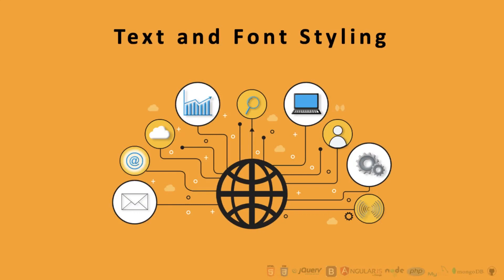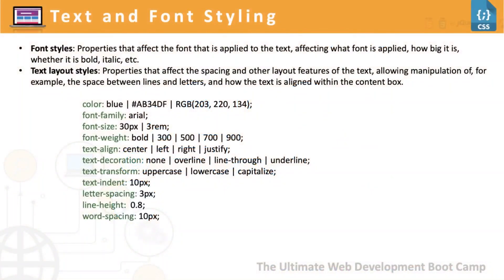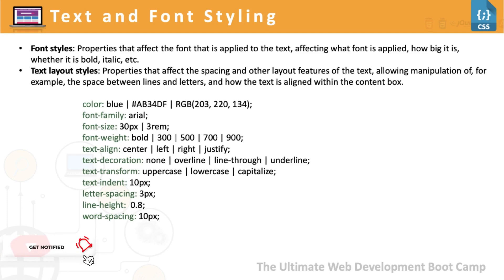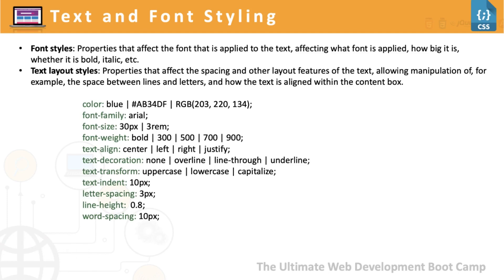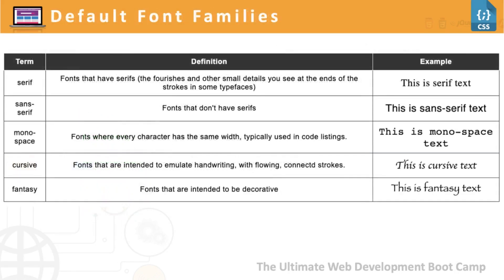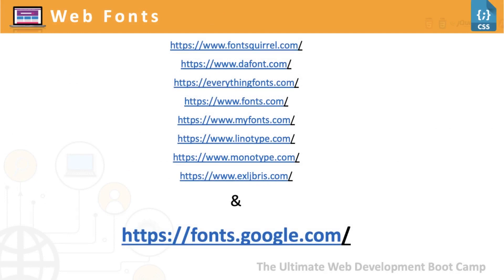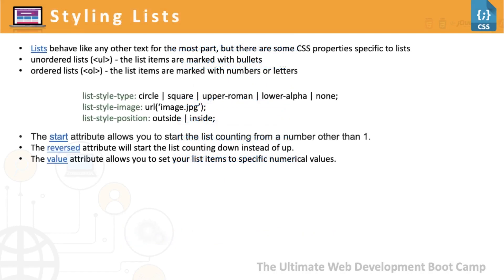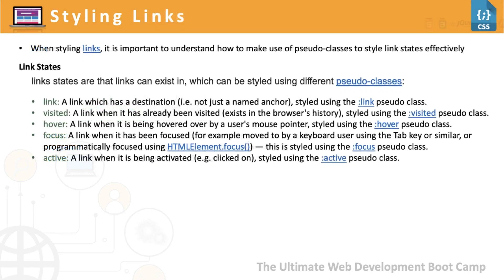CSS Crash Course [11/51] - Font Styling Part 1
CSS Font Styling - Part 1

Styling the fonts for your website is one of the most important and critical factor for the look and feel. CSS offers you all you need to style your fonts as per your requirements.

The font-style CSS property sets whether a font should be styled with a normal, italic or oblique face from its font-family.

CSS - Cascading Style Sheets is a stylesheet language used to describe the presentation of a document written in HTML or XML. CSS describes how elements should be rendered on screen, on paper, in speech or on other media.

CSS is among the core languages of the open web and is standardized across web browsers according to W3C specifications. Previously development of various parts of CSS specification was done synchronoulsy, which allowed versioning of the latest recommendations. You might have heard about CSS1, CSS2, CSS3. However, CSS4 has never come an official version.

For CSS3, the scope of the specification increased significantly and the progress on different CSS modules started to differ so much, that it became more effective to develop and release recommendations separately per module. Instead of versioning the CSS specification, W3C now periodically takes a snapshot of the latest stable state of the CSS specification.

In this section, we'll learn all about CSS, its various properties, CSS layouts including CSS Float Layouts, CSS Flex Box, CSS Grid and Responsive Web Design with the help of media queries.